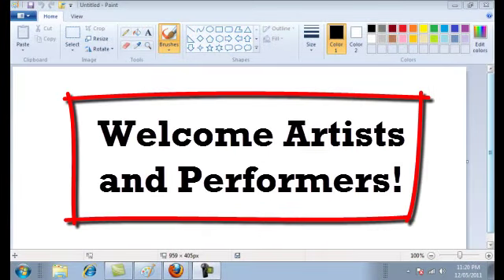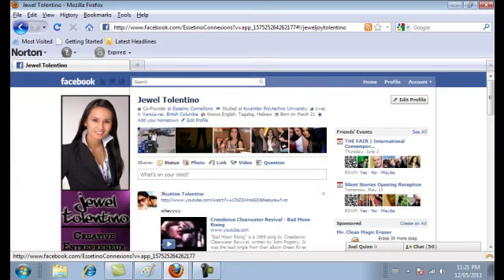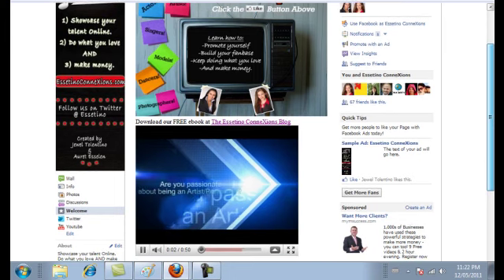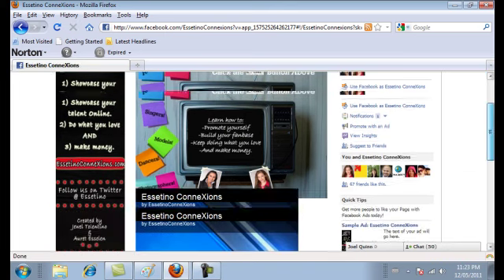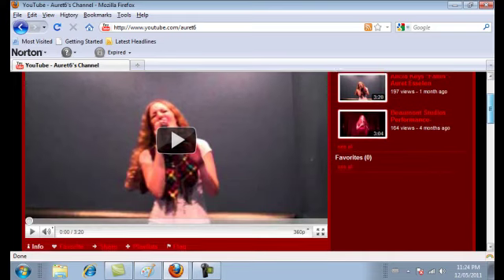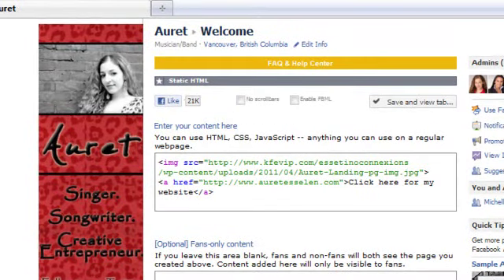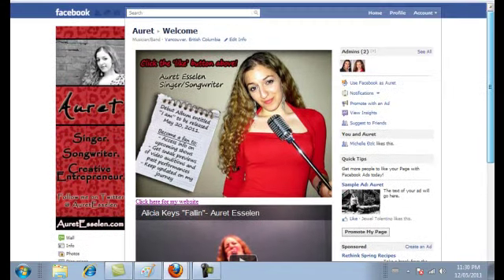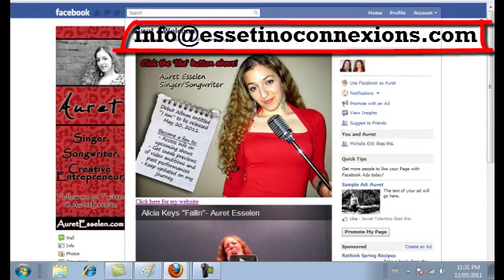How to Add Video to Your Facebook Landing Page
➤Cameras:

1. Webcam Camera: Logitech c930e

➤Microphones:

1. USB Mic: Blue Yeti

➤Filming Accessories:

1. Tripod: Neewer Carbon Fiber

2. DSLR Stabilizer: Neewer Carbon Fiber Handheld Stabilizer

3. Green Screen Kit: LimoStudio Green Screen (3 Backgrounds)

How to add video to your Facebook Landing Page. In this video I will be going over how to add your very own YouTube videos on your Facebook Fan Page. I'll show you exactly which Facebook App you'll need and where to put the YouTube embed code.